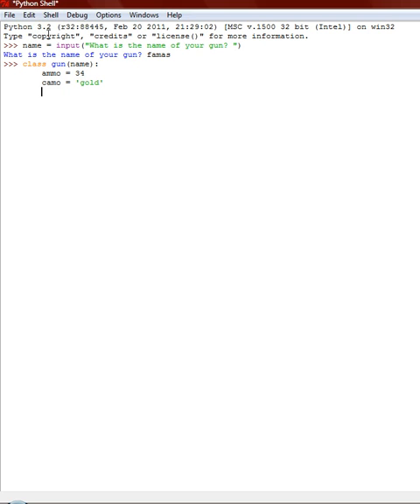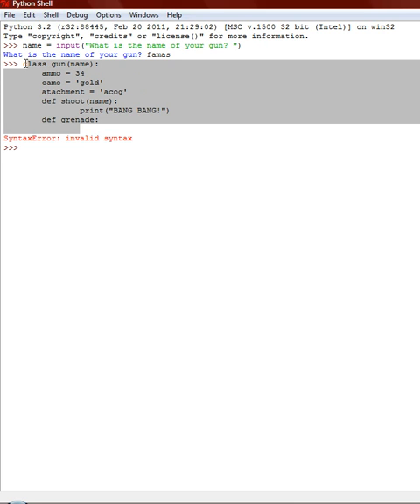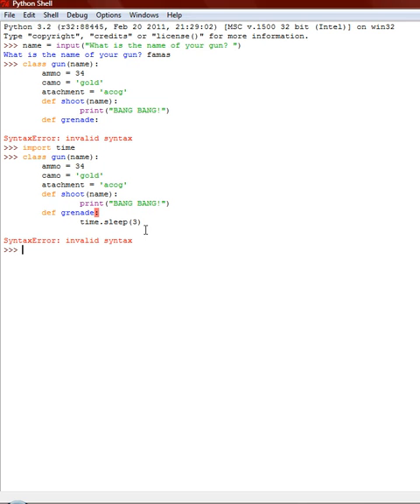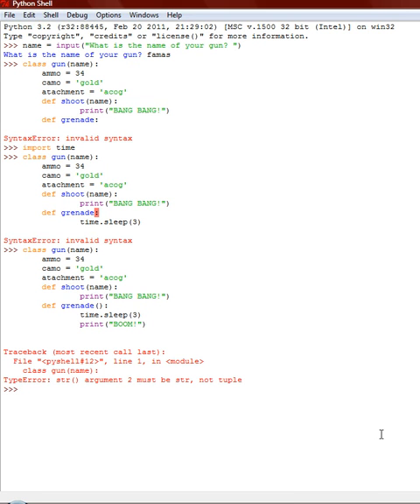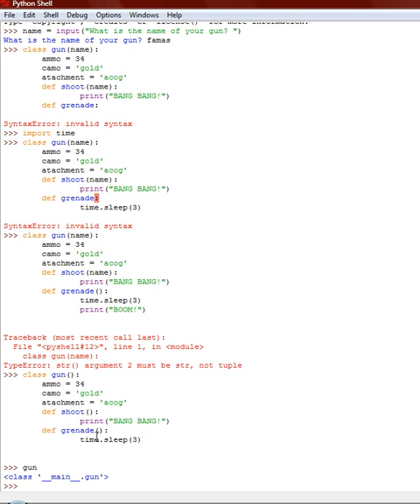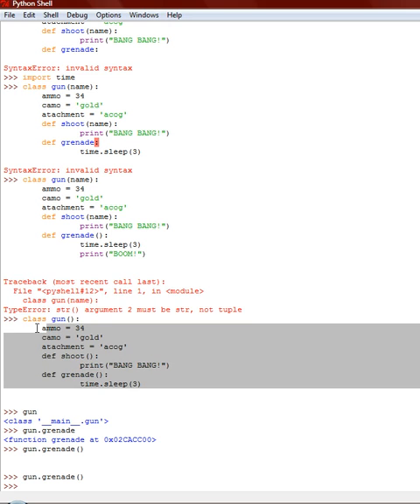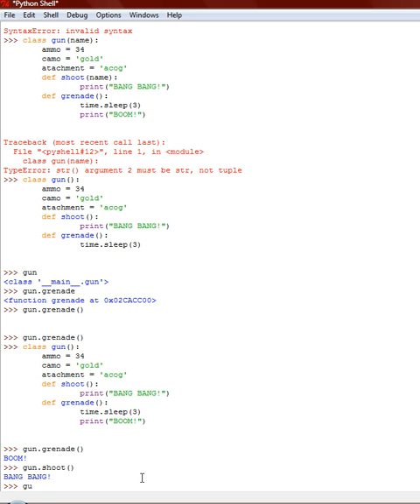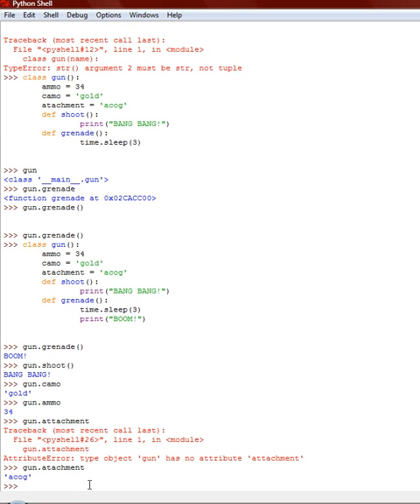python 3.2 basics --14 class--